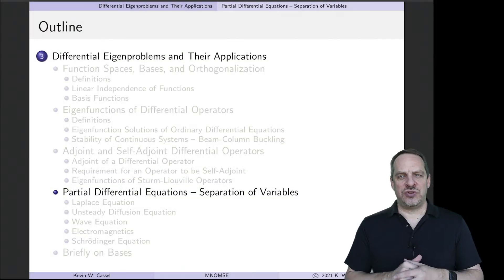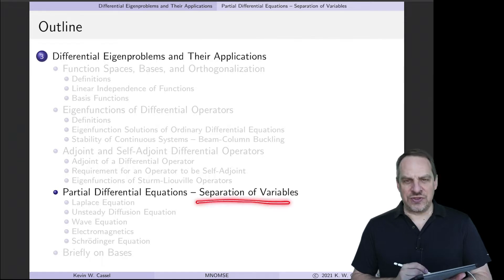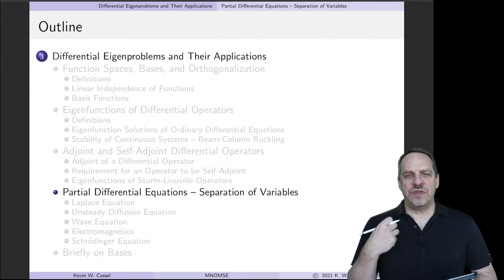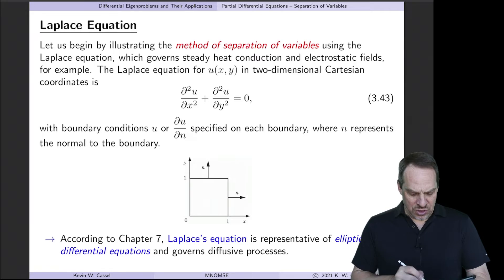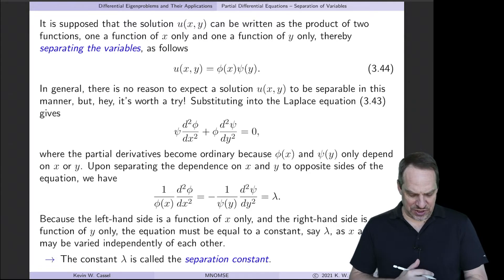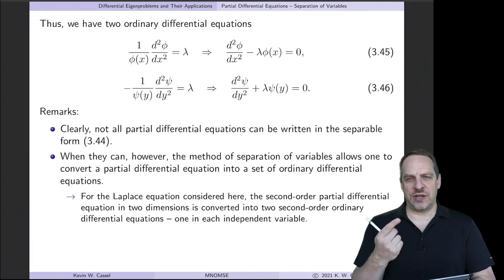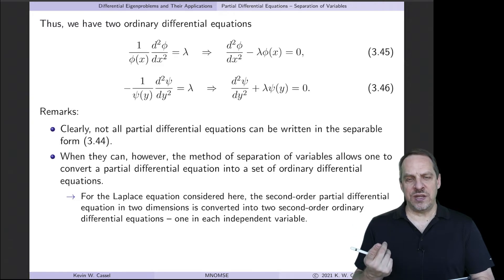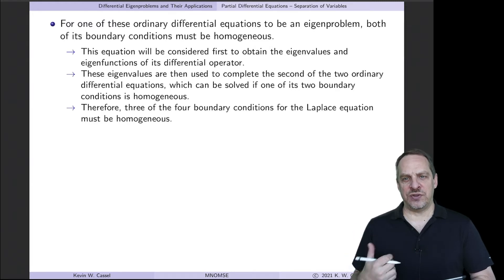Separation of Variables for Partial Differential Equations - Laplace Equation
Chapter 3 - Differential Eigenproblems and Their Applications
Section 3.4 - Partial Differential Equations - Separation of Variables